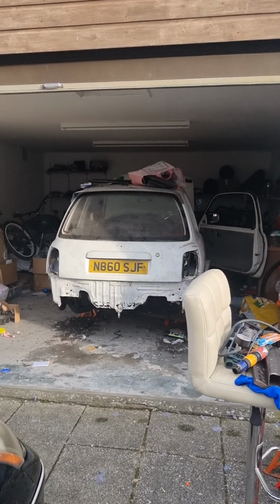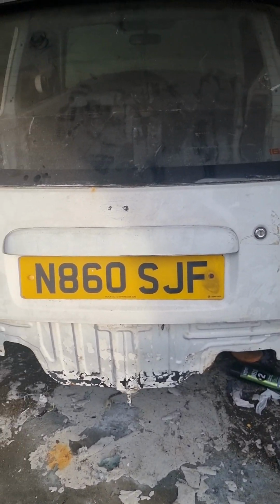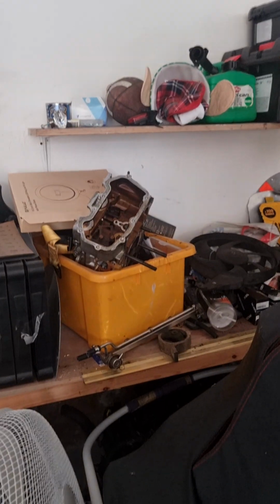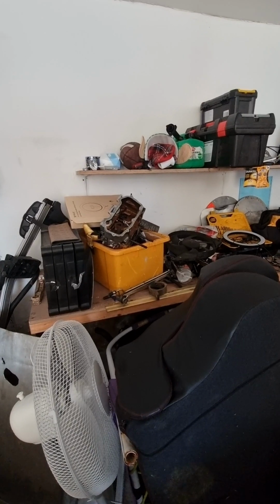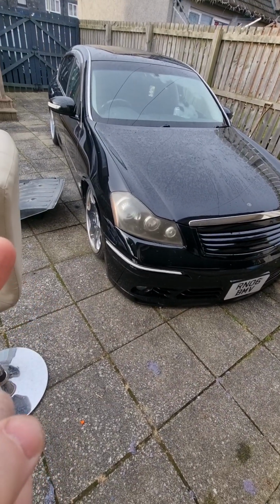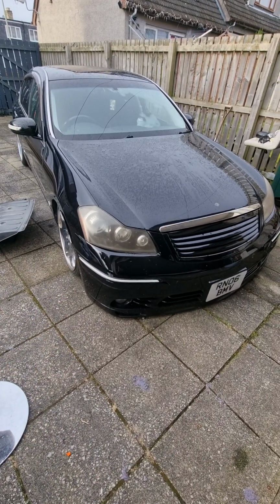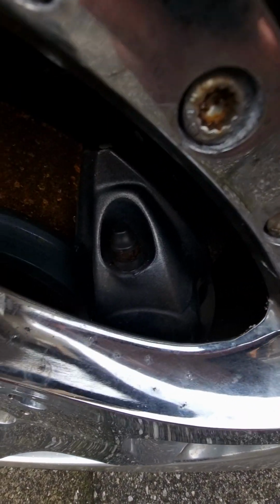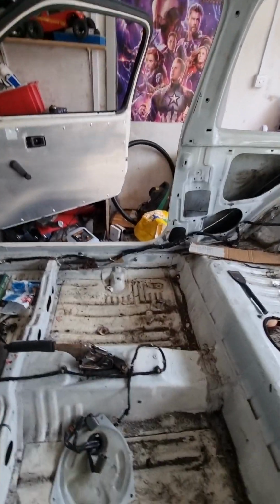end of the road?